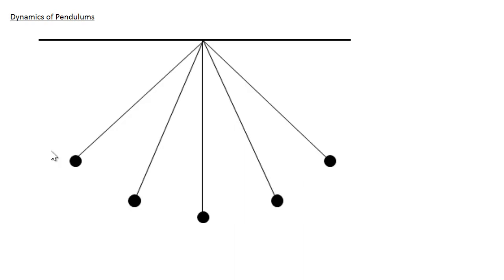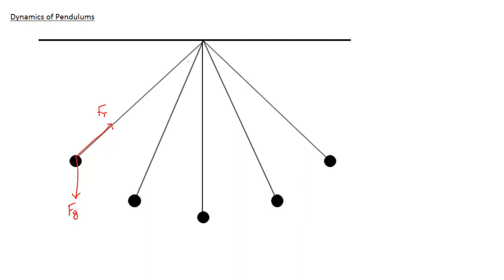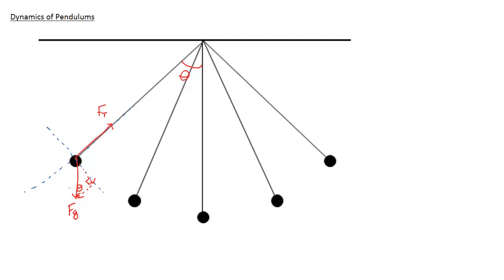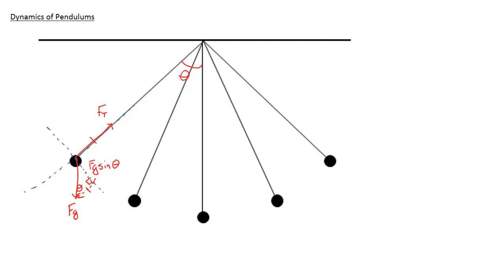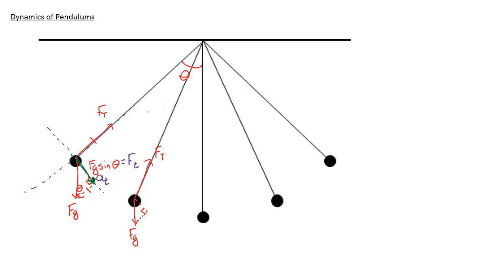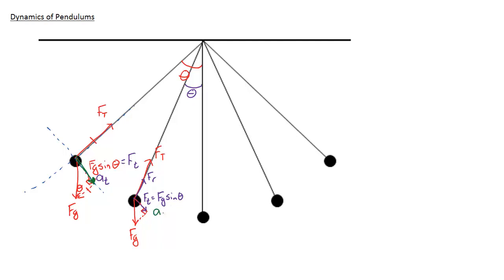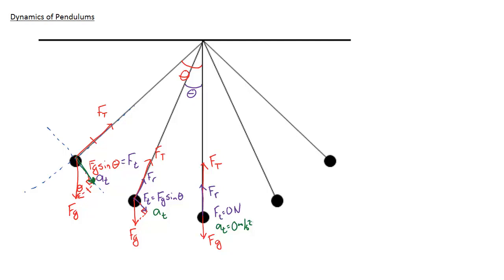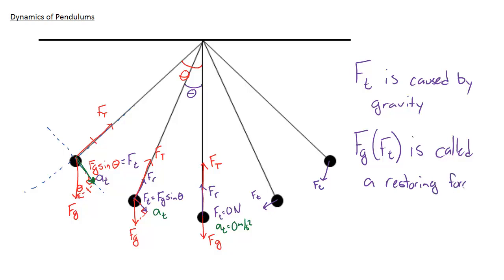9 2 Dynamics of Pendulums